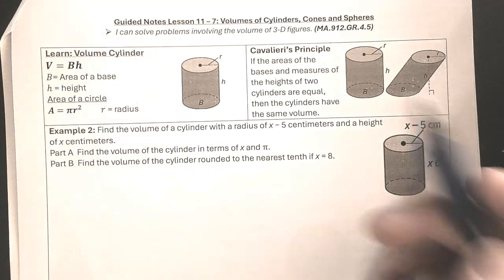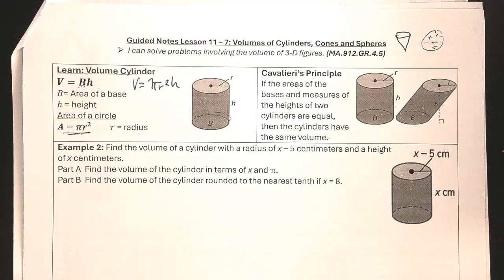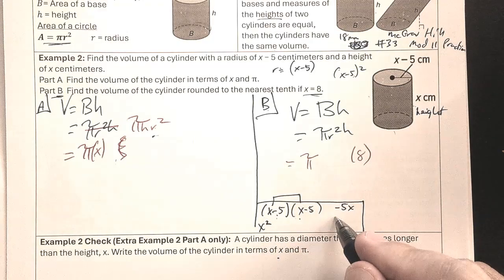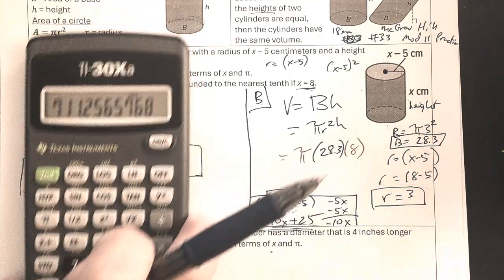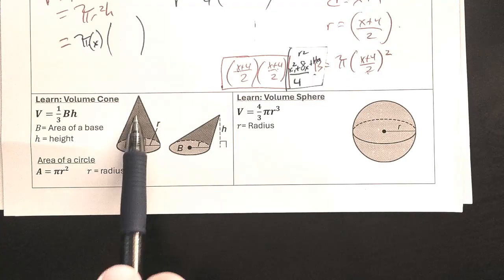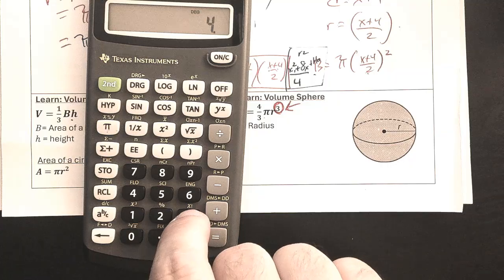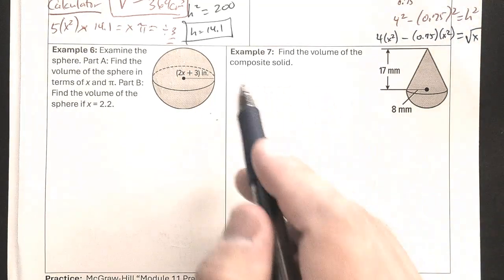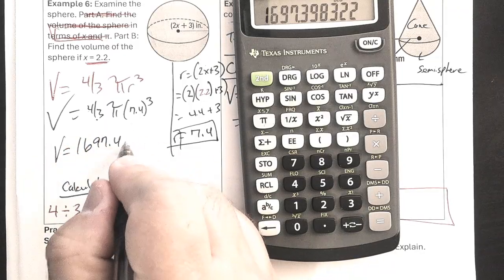Module 11.7 Volume of Cylinders, Cones, and Spheres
Module 11.7 Volume of Cylinders, Cones, and Spheres  FCHS Geometry 25-26